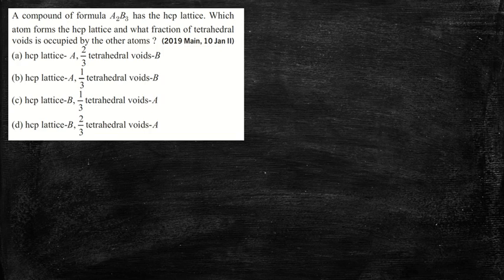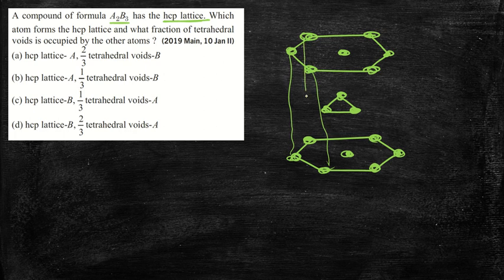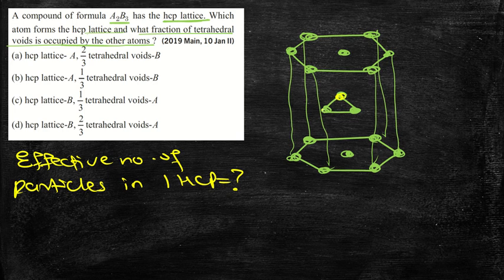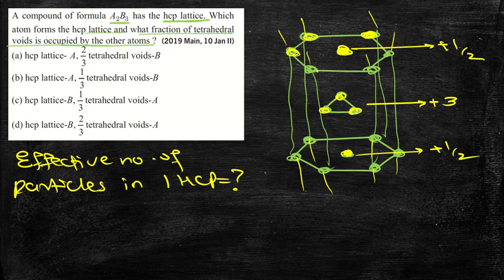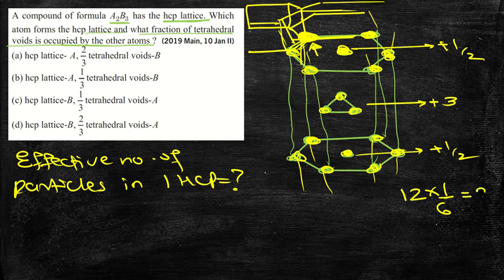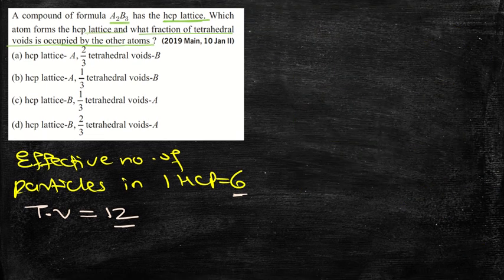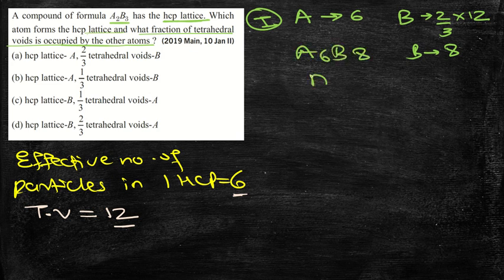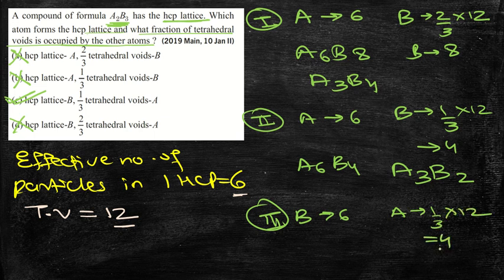A compound of formula A2B3 has the hcp lattice. Which atom forms the hcp lattice & tetrahedral voids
A compound of formula A2B3 has the hcp lattice. Which atom forms the hcp lattice and what fraction of tetrahedral voids is occupied by the other atoms?